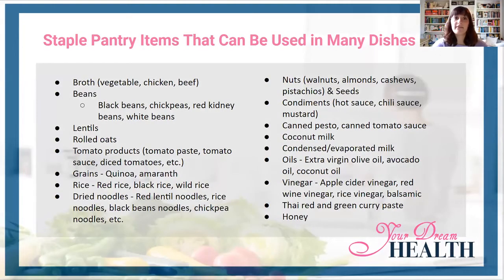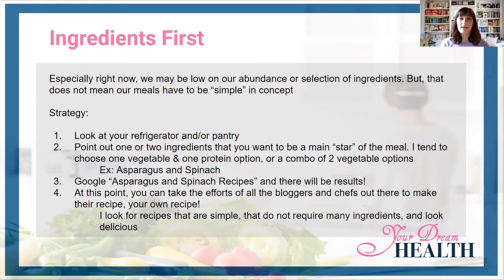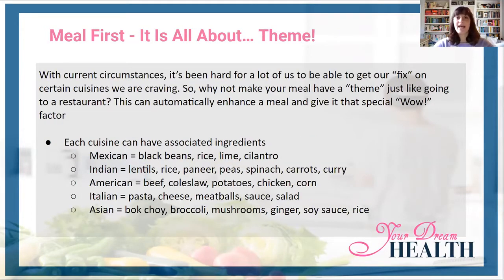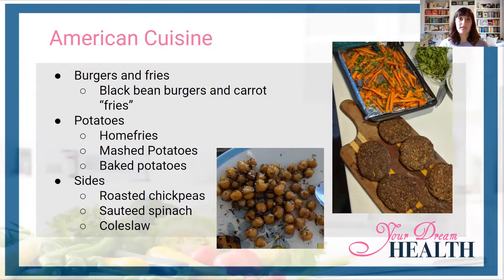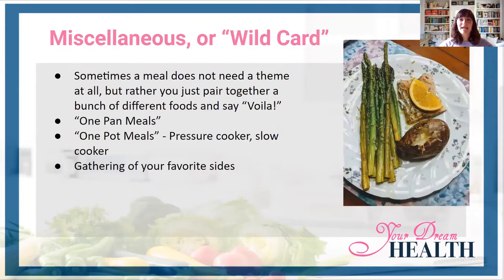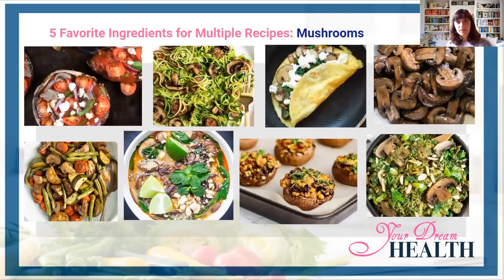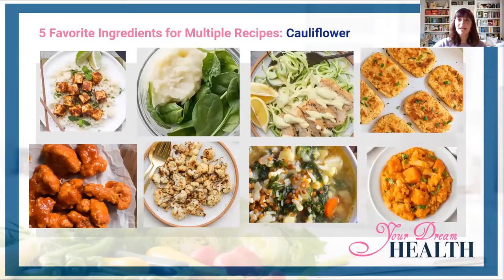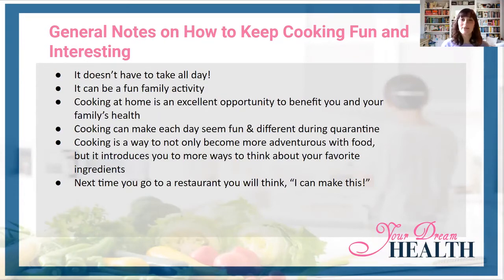"Lockdown Cooking Slump Spice Things Up With Lively Cooking!" with Danielle Moyer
"Lockdown Cooking Slump? Spice Things Up with Lively Cooking!"

In this free webinar, learn tips and tricks to keep cooking-at-home exciting and almost like eating at a restaurant!

This Free Webinar Will Introduce You to...

Great pantry items that can be used in many dishes

How to keep your meals exciting and NUTRITIOUS

Strategies for flexibility with your ingredients

How to build a restaurant-quality meal

How to make cooking & eating-at-home FUN

During this quarantine, we are all having to cook more at home and are maybe limited to certain ingredients in our household. Naturally, this can put us into eating the same mundane meals over and over again.

But, it doesn't have to be that way! Cooking-at-home can be exciting and lively for anyone!

Learn which refrigerator/pantry items can be used creatively for multiple exciting recipes! Find out what to do when a recipe calls for an ingredient that you "don't have"! Get tips on how to make eating-at-home almost like being at a restaurant!